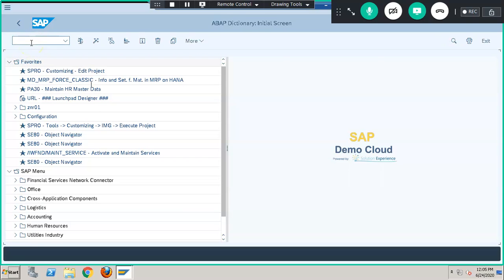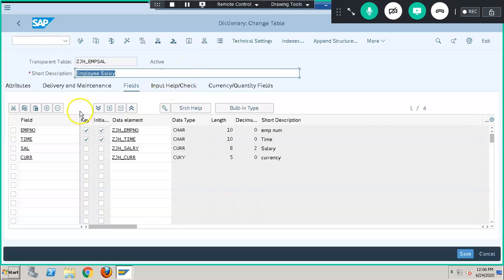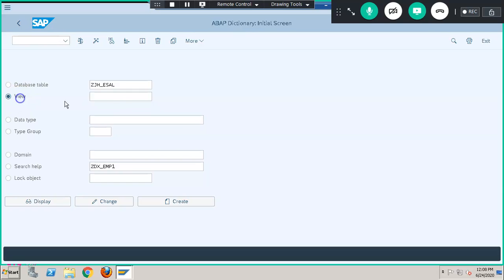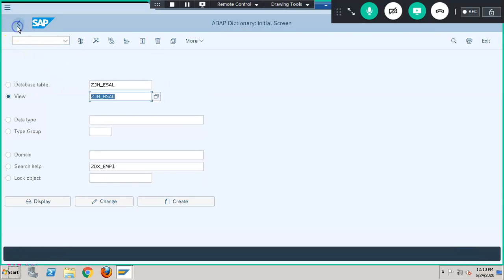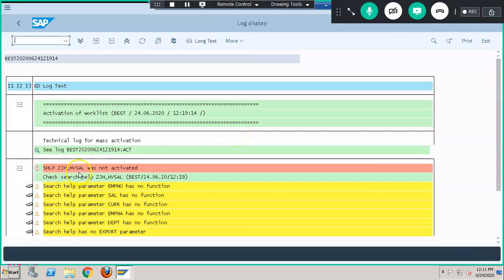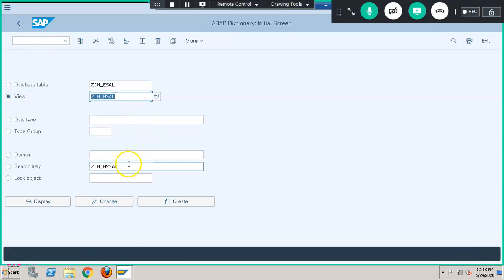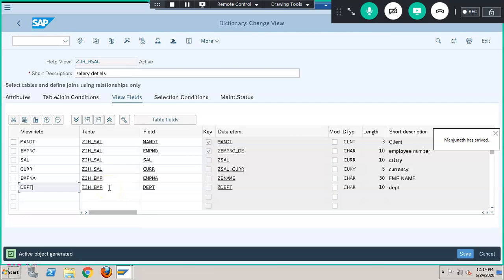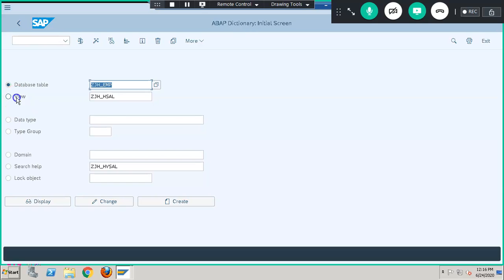SAP Data Dictionary Demystified: Mastering the Help View Feature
"In this comprehensive training video, dive deep into the world of SAP Data Dictionary and learn how to leverage the powerful Help View feature. Discover how to effectively utilize Help Views to enhance your data management and analysis capabilities in SAP systems.

"Unlock the full potential of SAP Data Dictionary with our step-by-step tutorial on the Help View feature. From understanding its key concepts to practical implementation, this video equips you with the knowledge and skills to streamline your data dictionary processes and optimize your SAP workflows.

"Looking to enhance your SAP Data Dictionary skills? Join us as we explore the intricacies of the Help View functionality. Learn how to create, modify, and utilize Help Views to simplify data access and reporting, resulting in improved efficiency and productivity for your SAP projects.

"Dive into the world of SAP Data Dictionary and discover the benefits of Help Views in this educational video. Follow along as we guide you through the creation and customization of Help Views, empowering you to efficiently navigate complex data structures and retrieve the information you need with ease.

"Streamline your SAP data management with the power of Help Views in the Data Dictionary module. This comprehensive tutorial provides valuable insights into leveraging Help Views for efficient data organization, retrieval, and reporting. Maximize your SAP expertise and elevate your data analysis capabilities with this must-watch video.

Creation of Help View